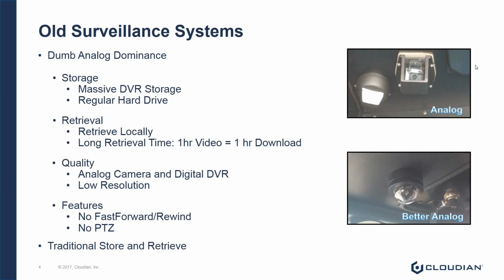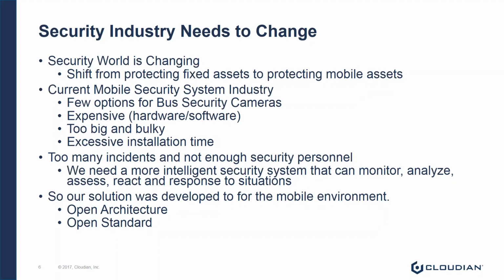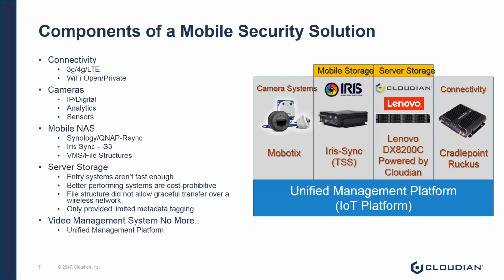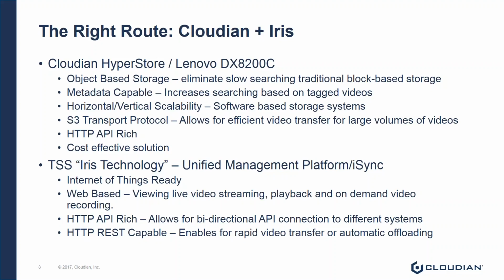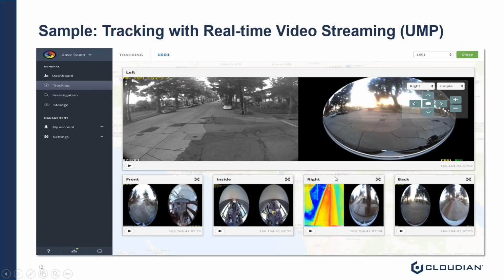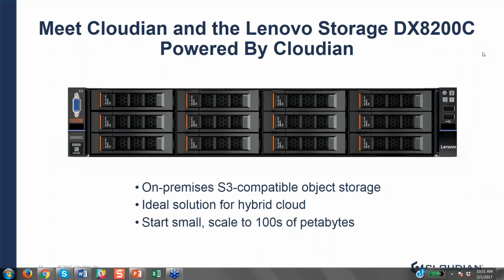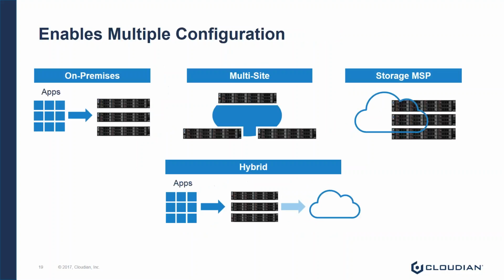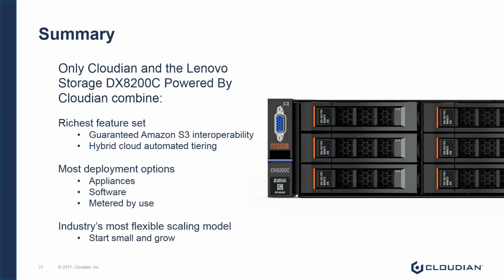Use Case Webinar Video Storage Solution for Mobile Surveillance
Most storage solutions force trade-offs. But this video application needed it all: high speed storage AND low cost.

Join this webinar and learn how this municipality solved a challenging problem in video surveillance and video data storage.

Learn how they achieved real time data collection from mobile sources, rapid video access for law enforcement and long term data retention, all on a very limited budget.

In this webinar, David Tsuen, IT Manager for the City of Montebello, will explain how they developed new techniques and employed object storage to:

Collect surveillance video from city buses in real time
Enable rapid access for law enforcement
Increase data retention from weeks to months without increasing budget